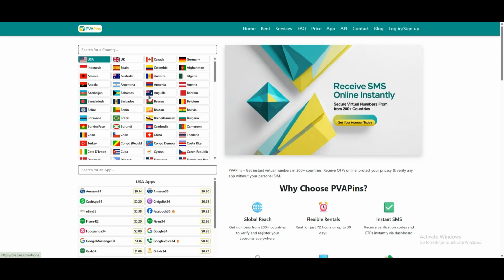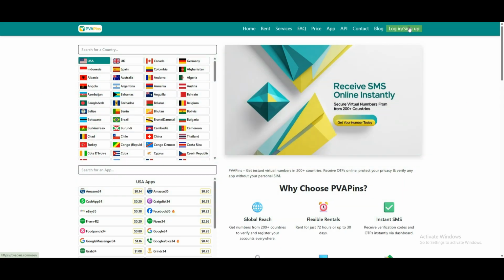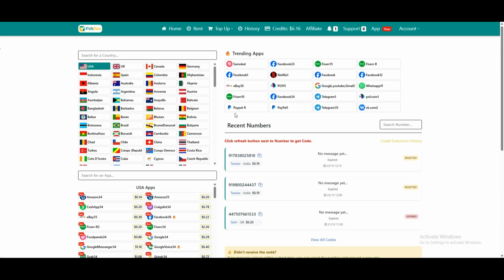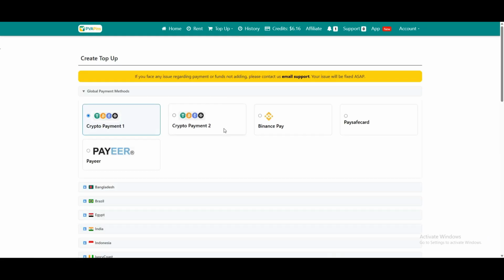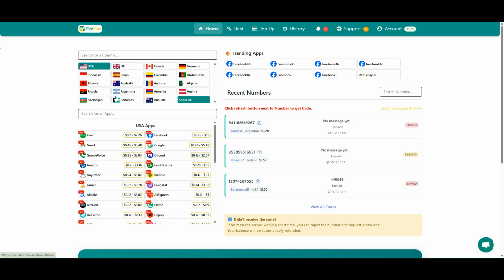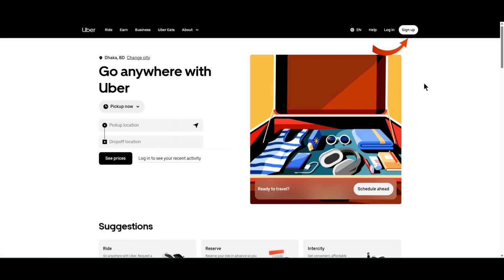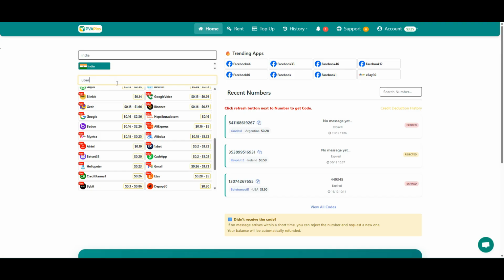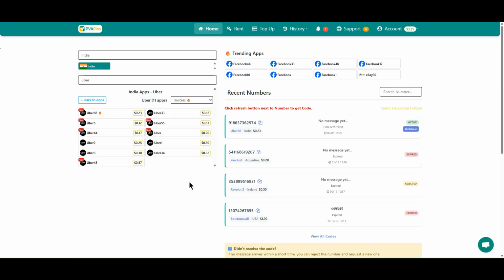How to Create An Uber Account witn India Virtual Number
Want to create an Uber account using an India virtual phone number but don’t know where to start? 🤔
You’re in the right place! In this video, I’ll show you how to create an Uber account with an Indian virtual number step by step, even if you’re outside India 🌍.

Many users face issues like OTP not arriving, number getting blocked, or account verification failing 😤. That’s exactly why I’m introducing PVAPins.com, a trusted platform that provides high-quality virtual phone numbers for Uber and many other apps 📲.

PVAPins.com makes the whole process simple, fast, and beginner-friendly. Whether you’re a freelancer, marketer, traveler, or someone who needs a secondary Uber account, this method works smoothly when done correctly ✅.

In this video, you’ll learn:
1. How to create an Uber account with India virtual number
2. How to receive Uber OTP without delay
3. How to avoid common mistakes that cause Uber account suspension
4. Why PVAPins.com is reliable for virtual number verification
5. How virtual phone numbers work for Uber signup

PVAPins.com offers clean, fresh, non-recycled numbers that support OTP verification for Uber. Unlike random free number sites, these numbers are private, secure, and highly successful 🔐. That means higher success rate and less risk of account issues.

Why choose PVAPins.com?
✔ Fast OTP delivery
✔ Affordable pricing
✔ India virtual numbers available
✔ Works for Uber, WhatsApp, Telegram, Google & more
✔ User-friendly dashboard

Creating an Uber account with an Indian virtual number can be extremely useful if you want access to India-specific promotions, regional services, or testing purposes 🚗💨. Just make sure you follow the steps shown in the video to keep your account safe and active.

If you’re serious about creating verified accounts without wasting time or money, PVAPins.com is a smart solution trusted by thousands of users worldwide 🌎.

FAQ ❓

Q: Can I create an Uber account with an India virtual number?
Yes, you can create an Uber account using an Indian virtual number if it supports OTP verification. PVAPins.com provides compatible numbers for this purpose.

Q: Is using a virtual number for Uber safe?
When you use a trusted provider like PVAPins.com and follow proper steps, it is safe and effective.

Q: Why didn’t I receive Uber OTP on free virtual number sites?
Free numbers are often overused or blocked. Paid services like PVAPins.com offer private numbers with a higher success rate.

Q: Can I use PVAPins.com outside India?
Yes, PVAPins.com works globally and allows users from any country to receive India virtual numbers.

Q: Will my Uber account get banned?
Accounts usually get banned due to misuse or incorrect setup. Follow the method shown in the video to reduce risks.

SUMMARY ✨

This video explains how to create an Uber account using an India virtual phone number safely and successfully. You’ll also learn how PVAPins.com helps you receive OTPs instantly and avoid common verification problems. Perfect for beginners and advanced users looking for a reliable Uber signup method.